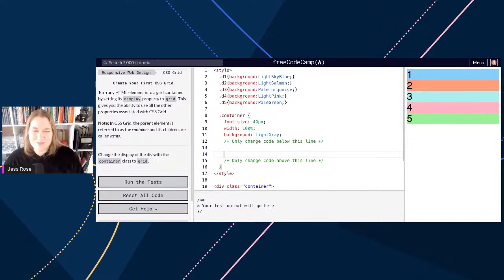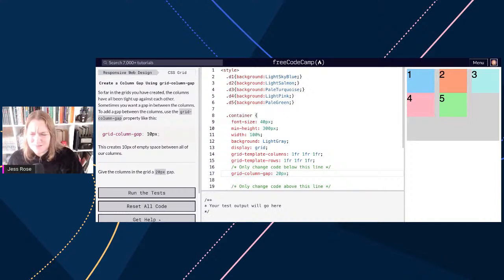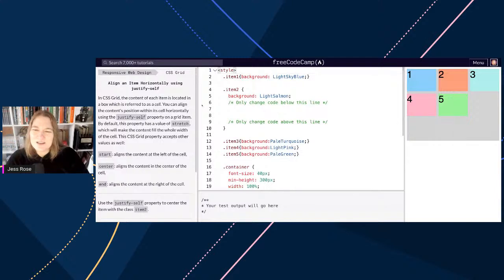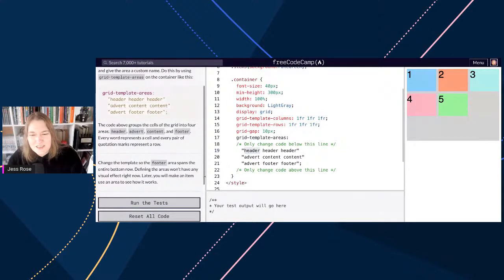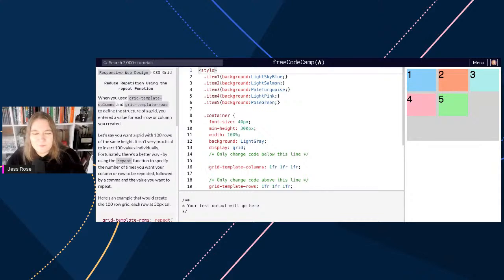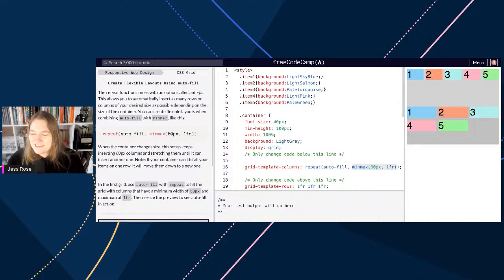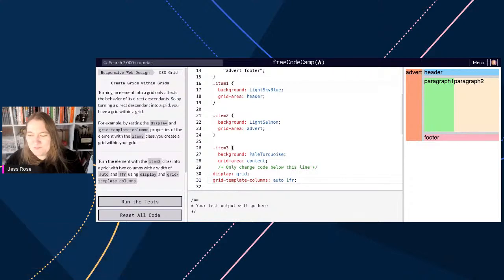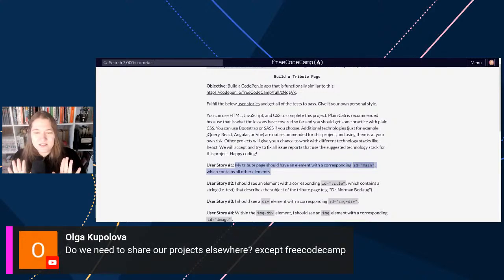Let's learn some CSS Grid: Week 11 of the free webdev bootcamp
Last week we learned about Flexbox, a powerful model for working with CSS. This week we'll learn a new model that gives us a different range of control over CSS.